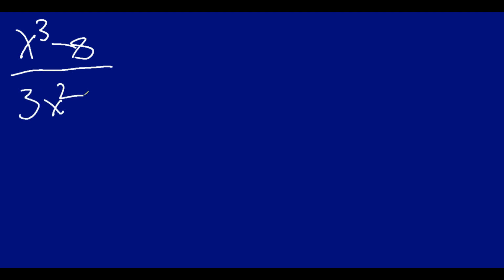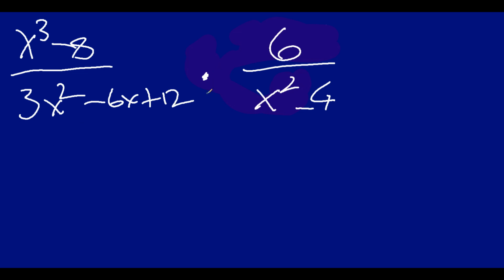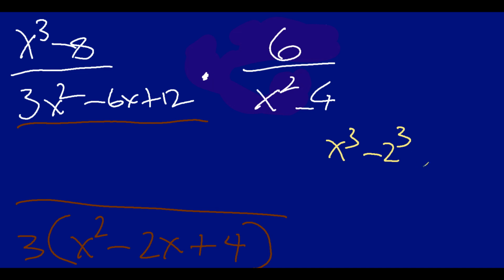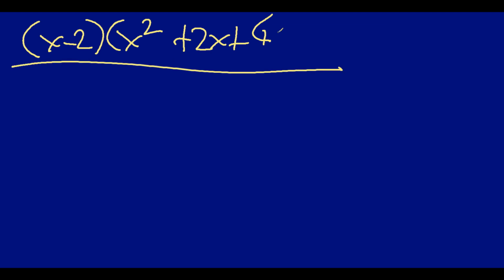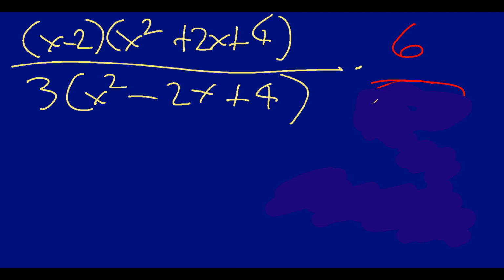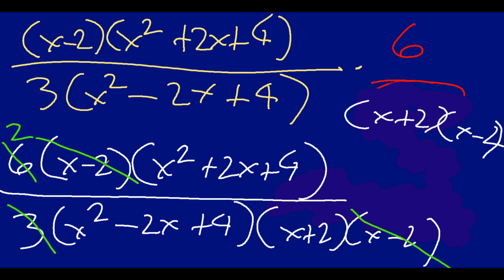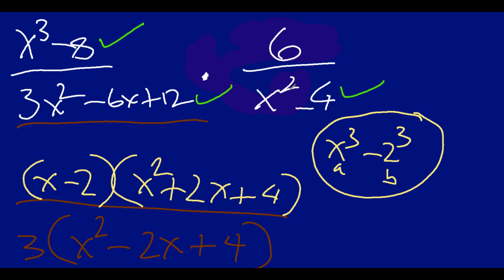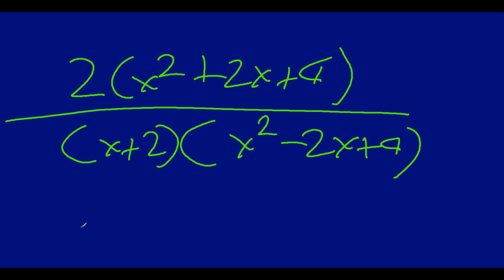Divide Rational Expression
Dividing rational expression.